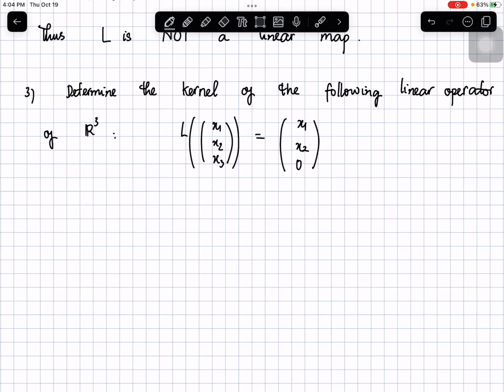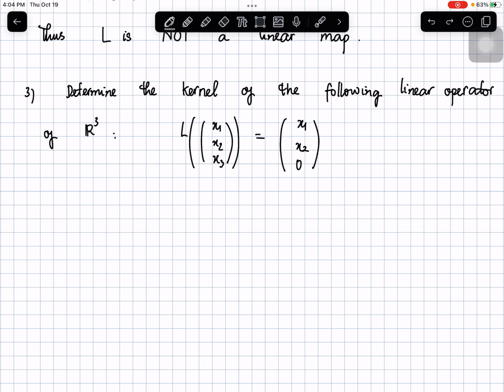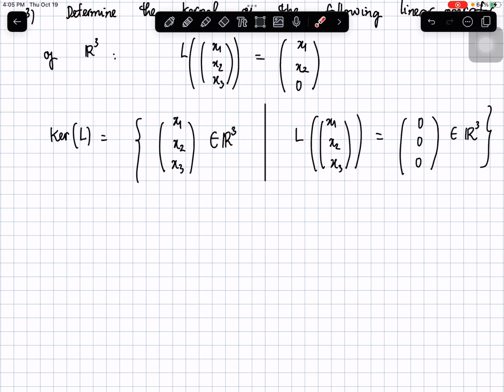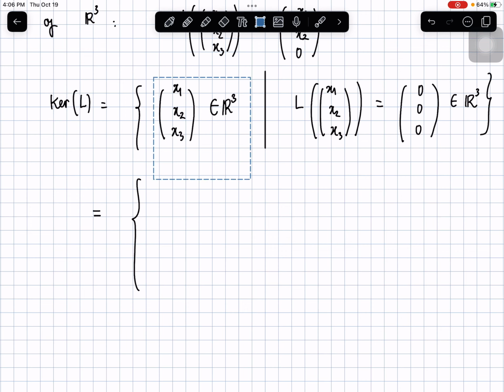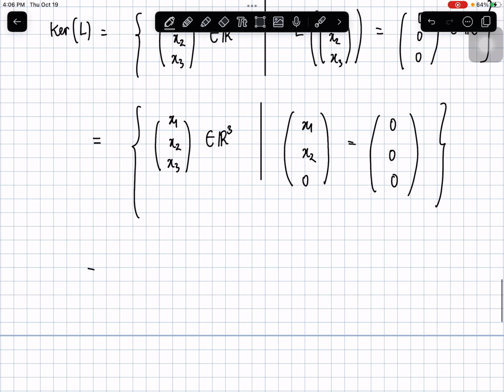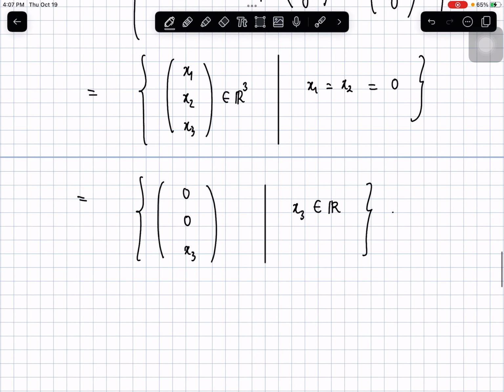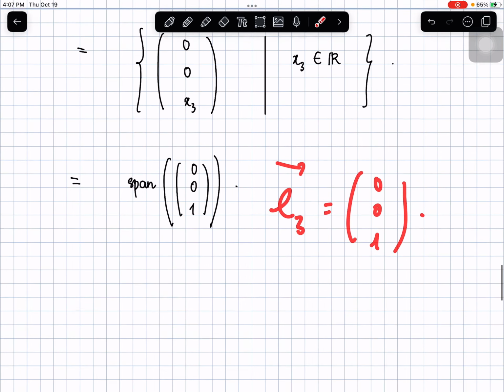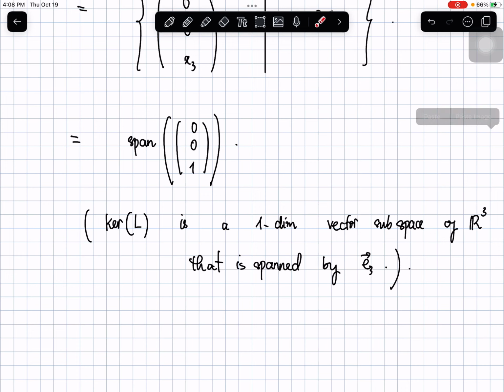Find kernel of a linear map